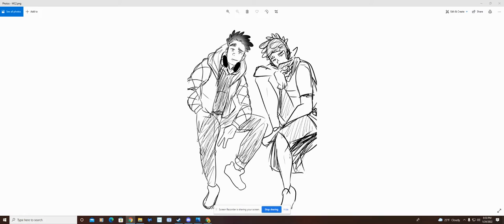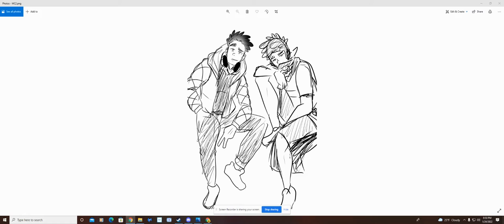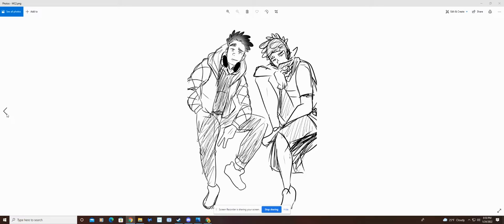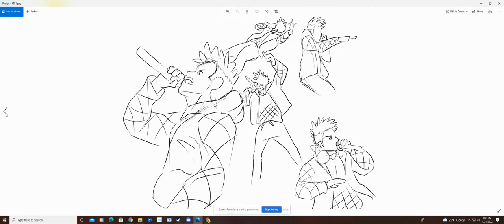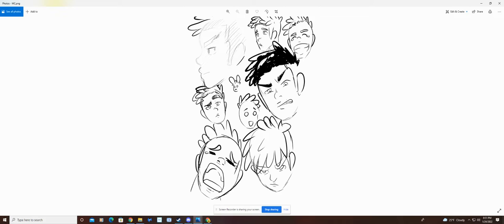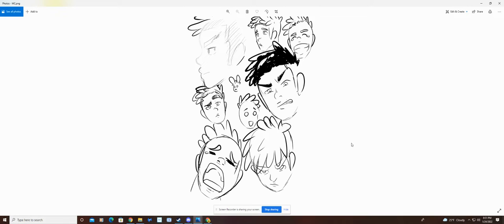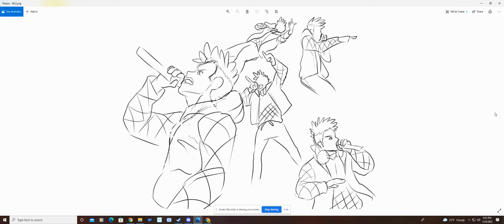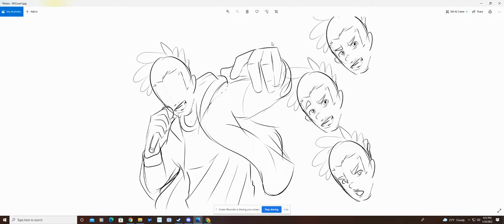What's new in 2022? Update #1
Happy 2022! New details on our latest manga project!

---Join the Shining Otaku---